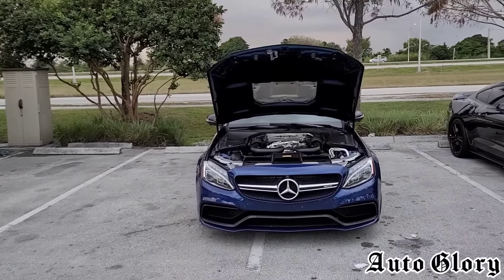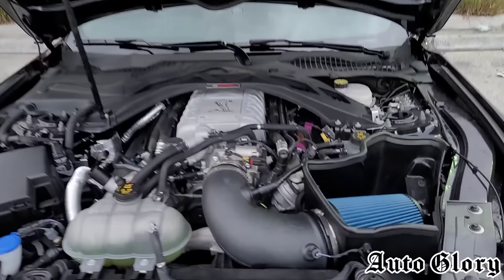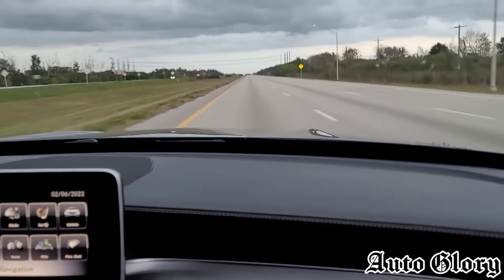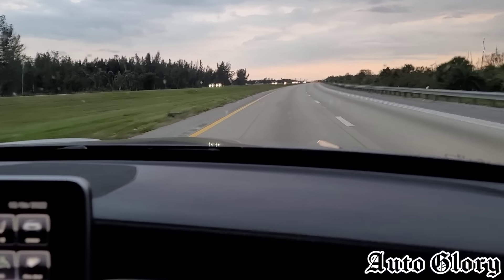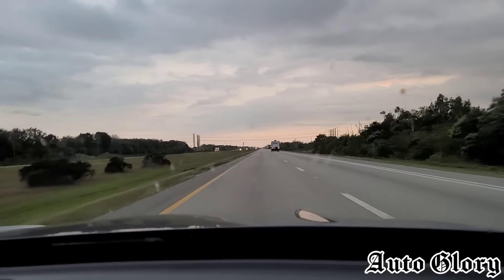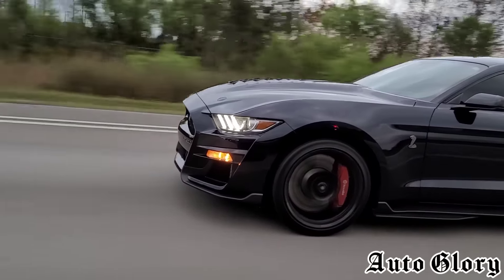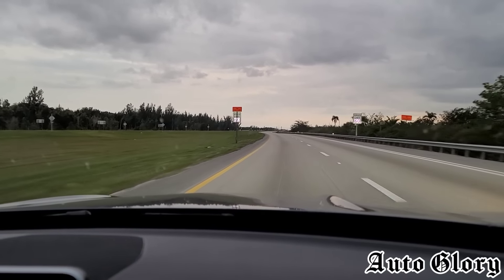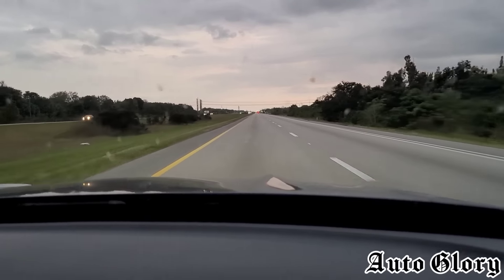2018 Mercedes C63 S AMG Bolt Ons E30 vs 2021 Shelby GT500 Intake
2018 Mercedes C63 S AMG vs 2021 Ford Mustang Shelby GT500

Mercedes C63 S AMG Mods:

Downpipes
Intakes
E30 Tune

Shelby GT500 Mods:

Intake (No tune)

1st race was from 50 MPH
2nd race was from 55 MPH
3rd race was from 60 MPH
4th race was from 65 MPH